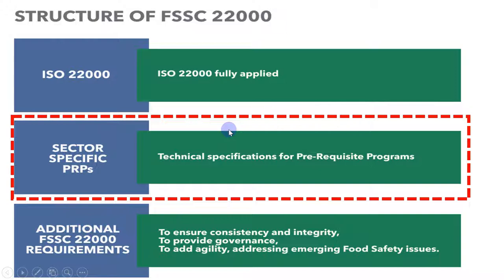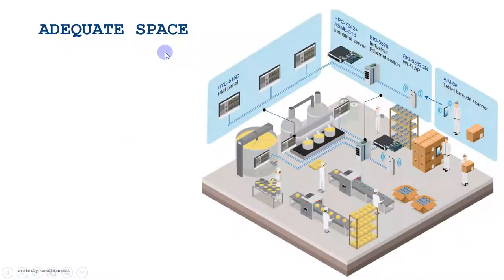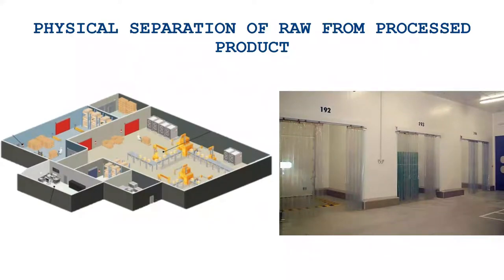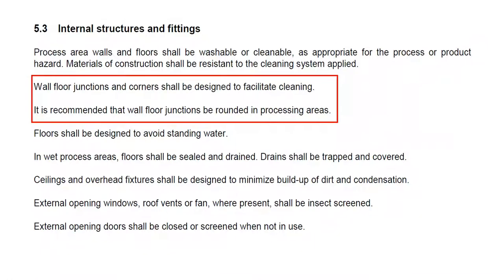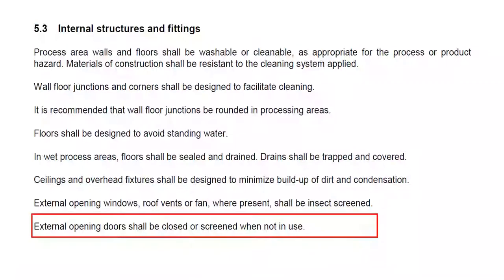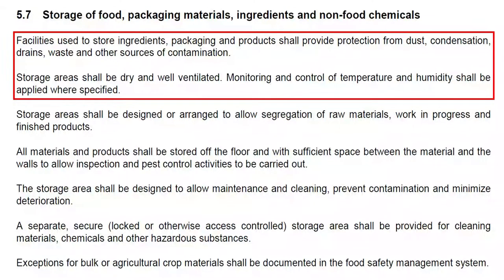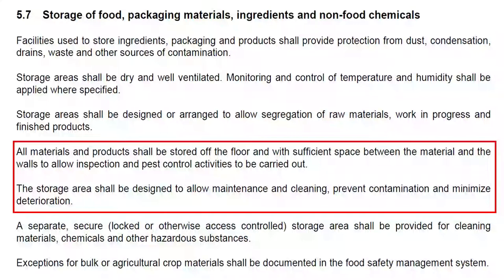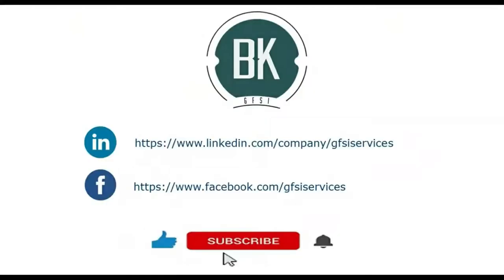FSSC 22000 | PRPs Part-2| Layout of Premises and Workspace| ISO/TS 22002-1 Technical Specification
In this video, you will learn about the Prerequisite program which is part of the FSSC 22000 scheme/standard. PRPs are Basic conditions and activities that are necessary within the organization and throughout the food chain to maintain food safety.
I specifically explain clause # 5 which is Layout of Premises and Workspace. It is the second PRP. I have shared some examples and tried to explain them in easy words.

In this video, you will also learn about the documents and records required to comply with this clause. You can use the same points and can include them in your checklist.

For the other videos on FSSC basic introduction, HACCP, and GFSI, please visit my channel. and for updates like and subscribe to my channel and press the bell icon to get notifications on new videos.

Share your feedback and question in the comment section.